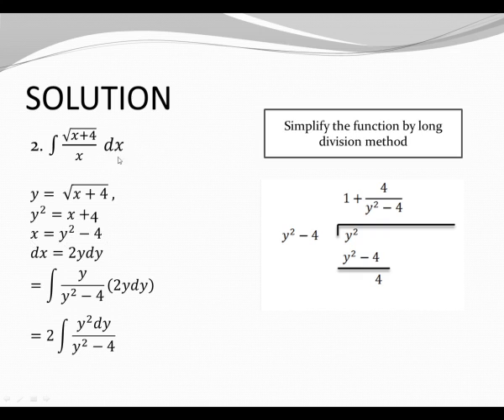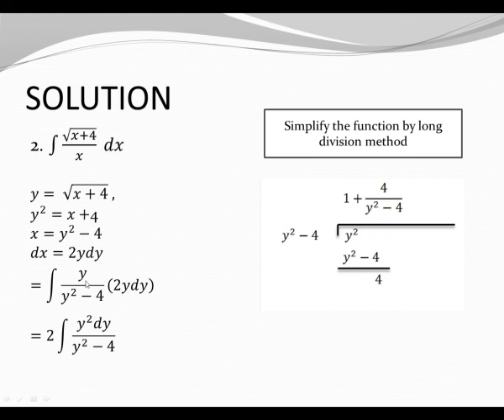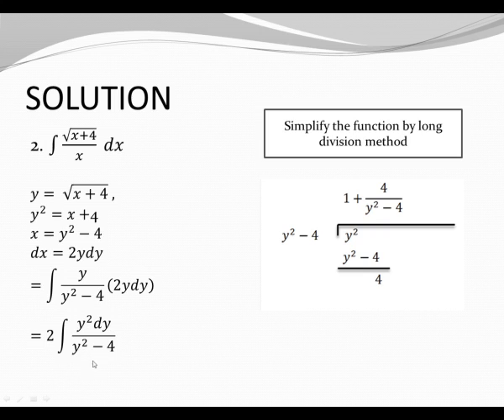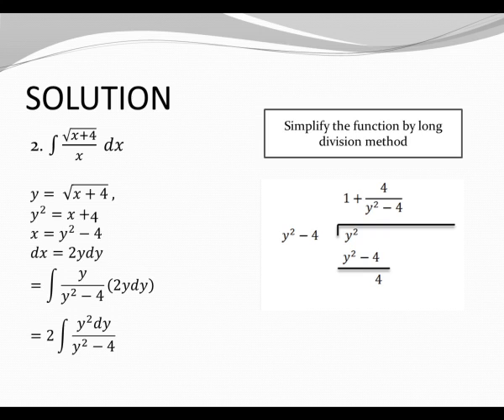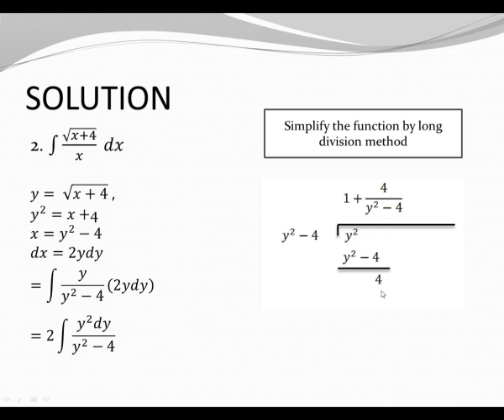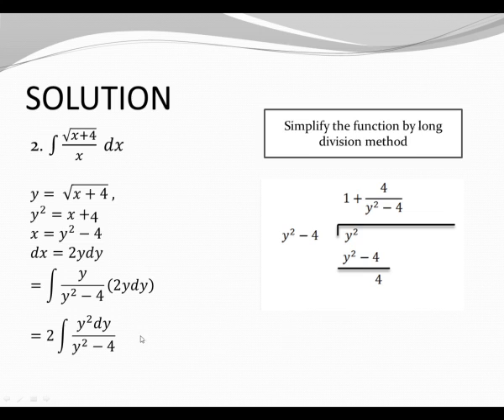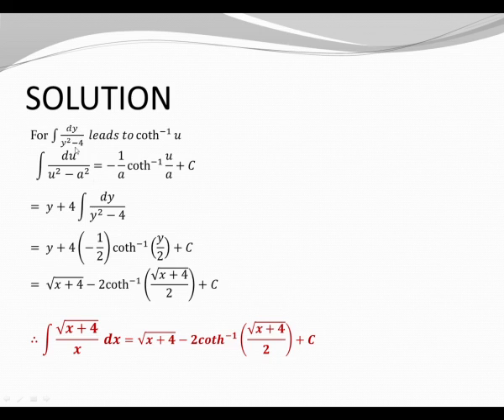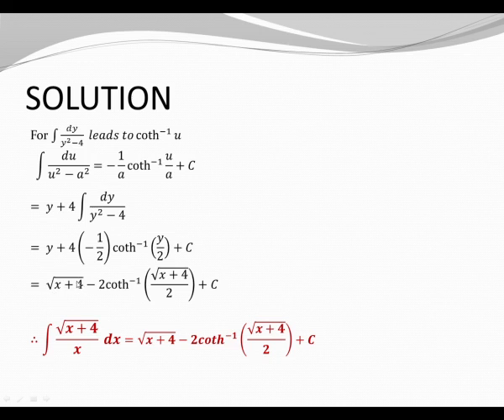INTEGRATION BY ALGEBRAIC SUBSTITUTION EX 2